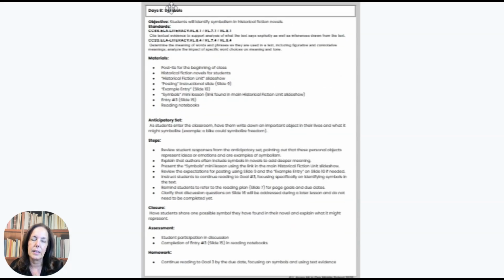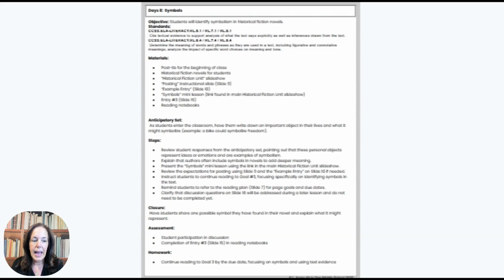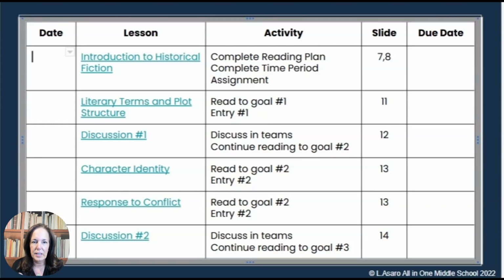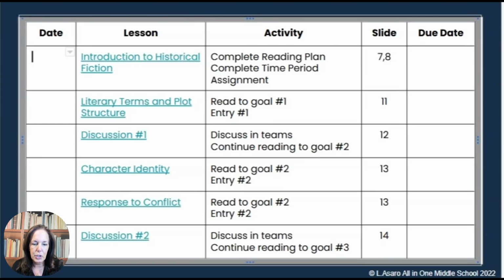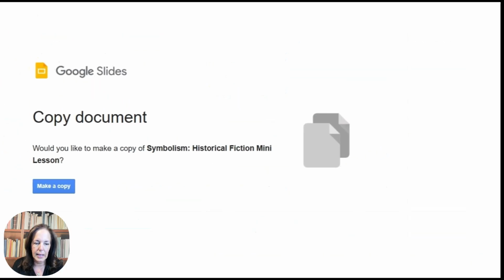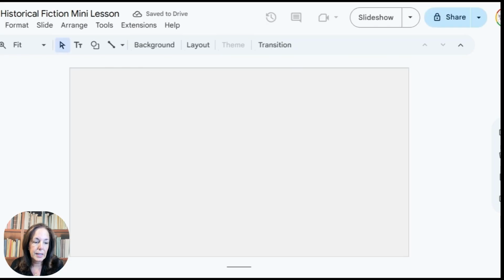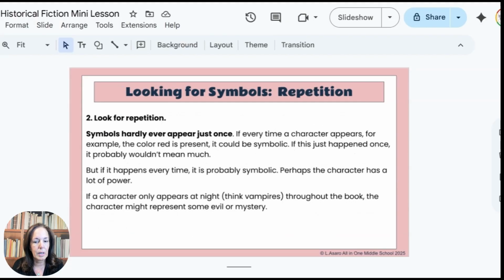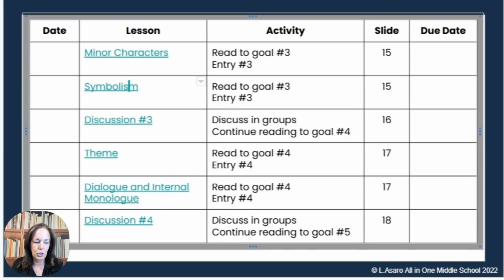Historical Fiction Reading Lessons, Activities, & Assessment Middle School Unit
Reading workshop can seem vague and ineffective, but not when it is skills-based with specific activities. This month-long complete historical fiction reading unit will enable your students to manage their reading, use text evidence to back up claims, and understand reading skills such as theme and symbolism. Editable, daily lesson plans are included. You'll have everything you need linked in one slideshow so you can just attach and go.

This month-long unit includes:
✅Daily lesson plans - editable for your teaching needs
✅ Main slideshow that is linked with lessons, activities, and due dates
✅ 10 mini lessons (use digitally but can be printed for notebooks): Intro to historical fiction, literary terms, identity markers, response to conflict, minor characters, symbolism, theme, dialogue/internal monologue, climax/endings, truth from fiction
✅ 5 sets of discussion questions for groups to use based on the mini lessons
✅ 5 separate reading entries for students to record text evidence based on their books that match up with the mini lessons
✅ Activities show students how to properly cite text evidence with examples
✅ Background information activity for the time period
✅ Reading plan so clubs know what pages to read and when
✅ A culminating project ( “one pager”) about the theme of the book

Let’s connect!